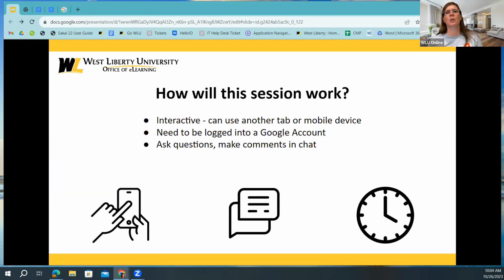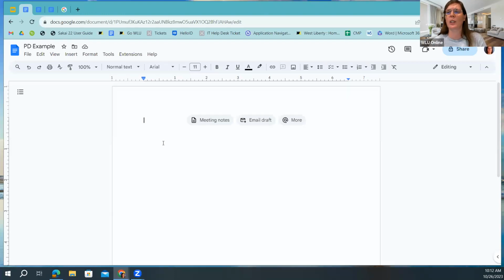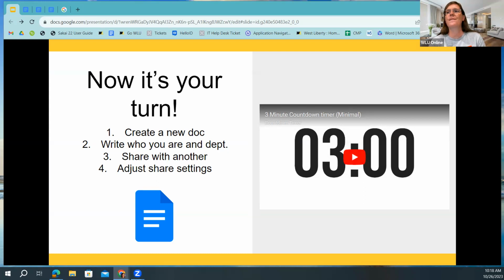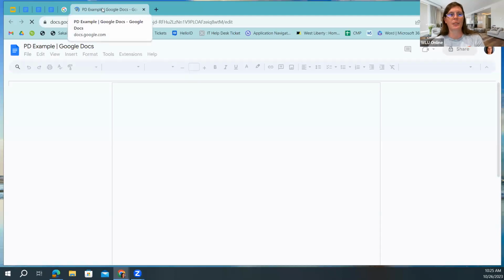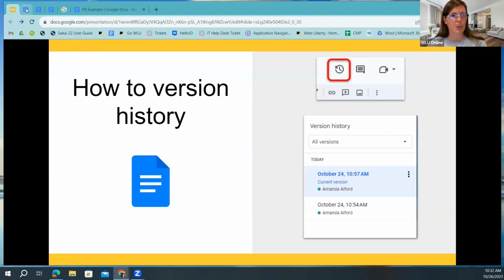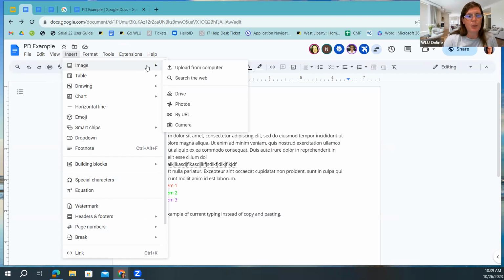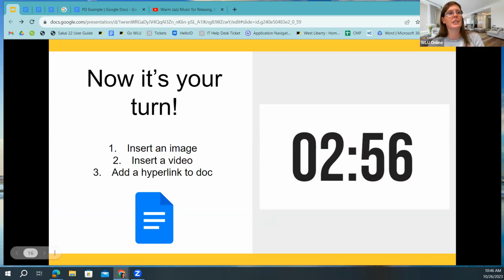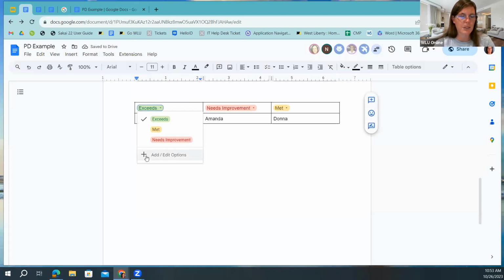Working With Google Docs